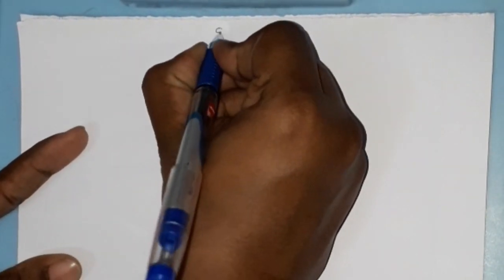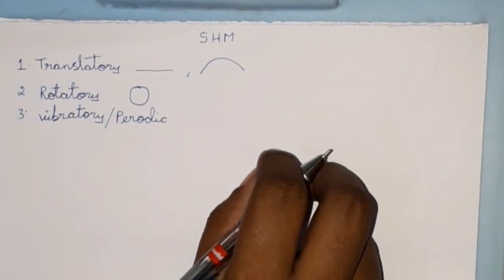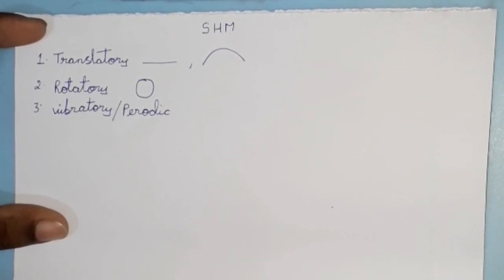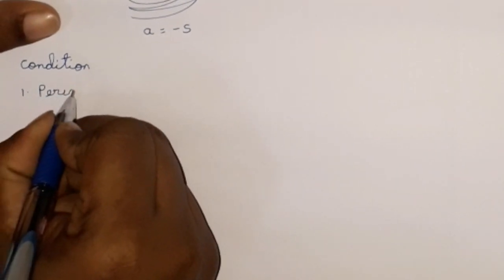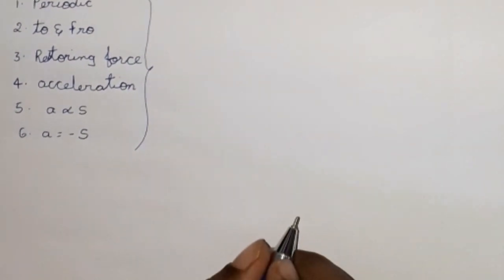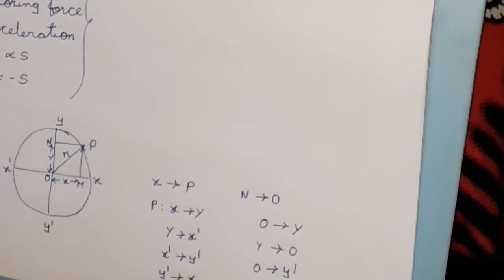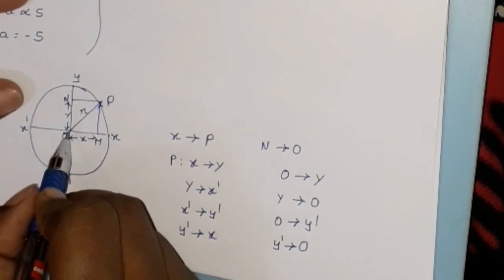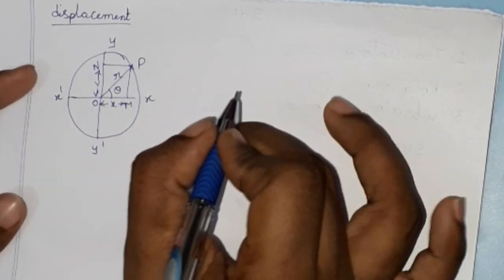Simple harmonic motion in telugu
Hi
In this video i am explaining